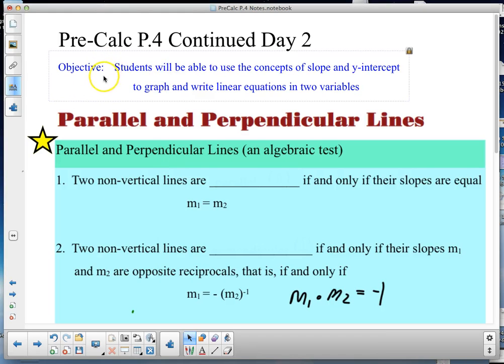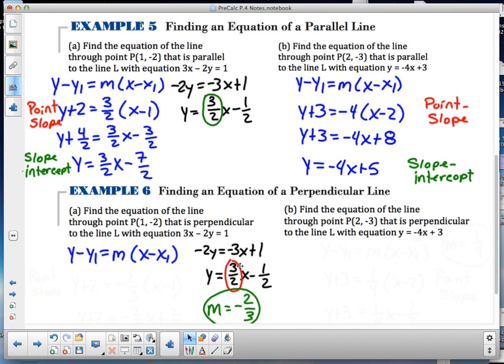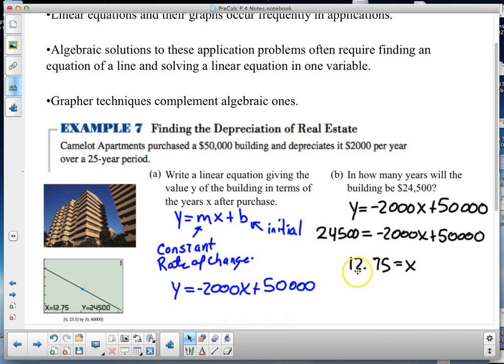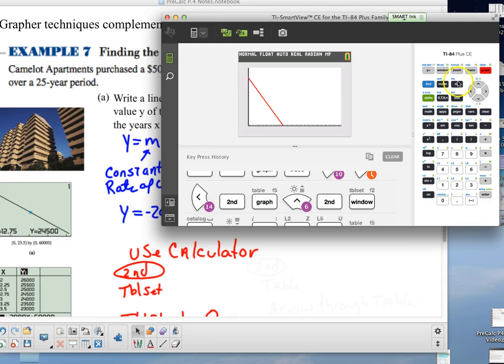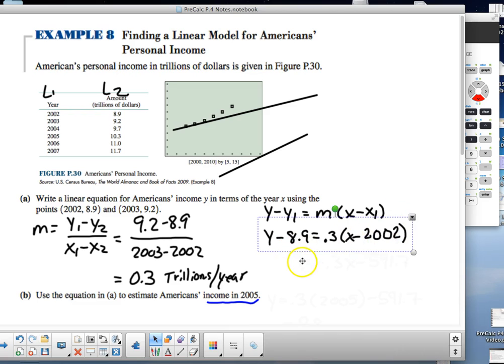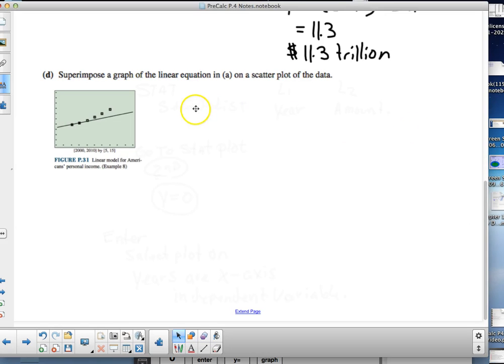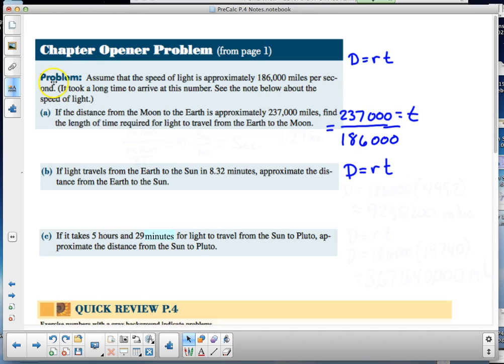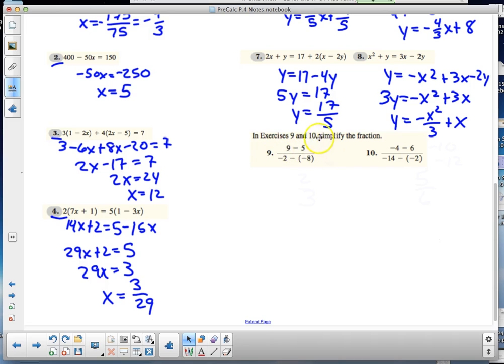PreCalc P4 Day 2 Class Video